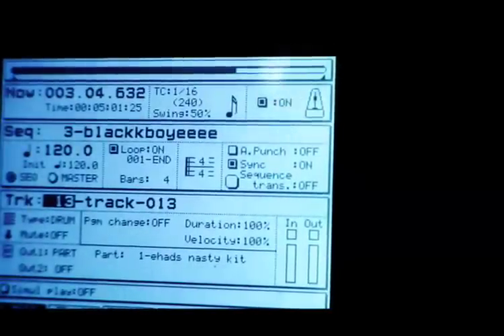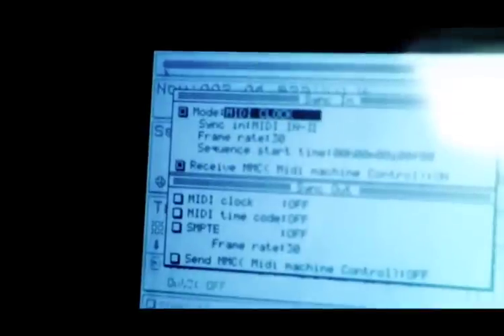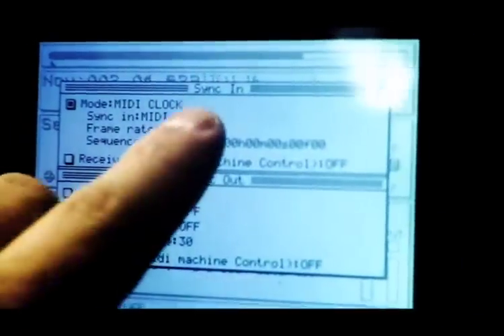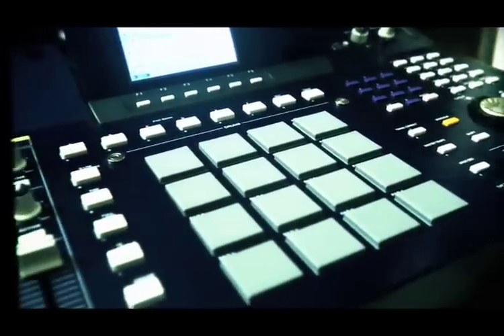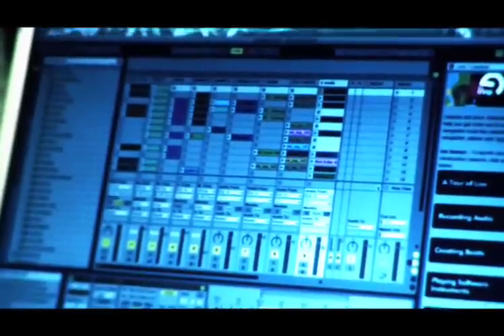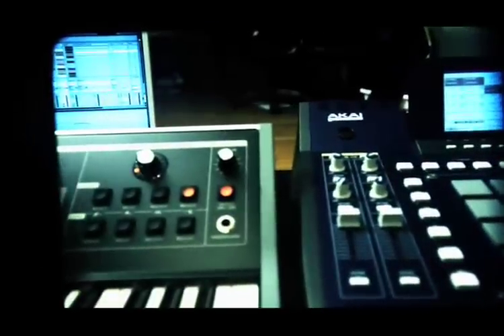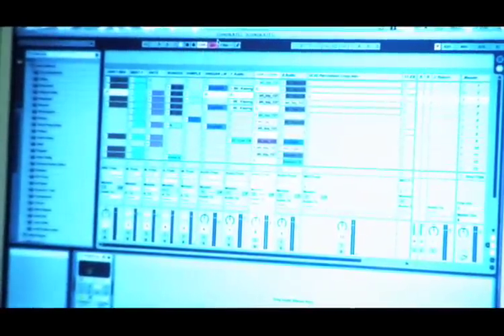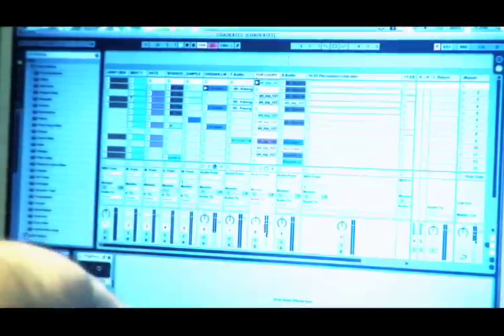Chad Bonanno shows MPC-4000+ AND ABLETON LIVE MIDI Part 2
Part 2  Chad Bonanno demos midi clock connectivity from Ableton Live into the MPC4000 for effective Live PAing using the hardware and software.

trying to pick up where LX7.CA left off and show users tips and tricks on interfacing gear together.

As a side project of Chads animation career, Greg Reimink and Chad form 8 Minute Kate